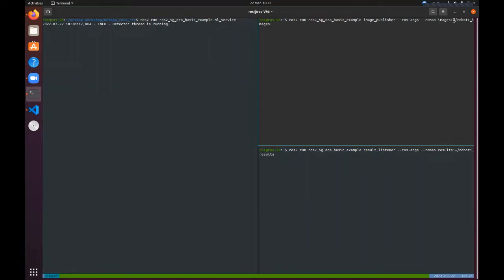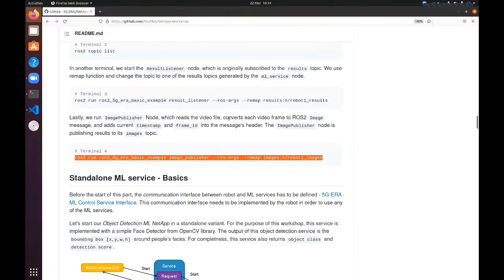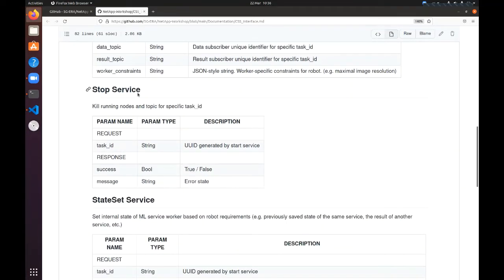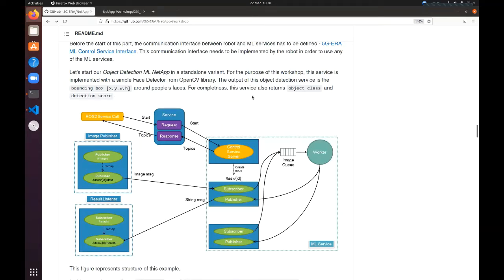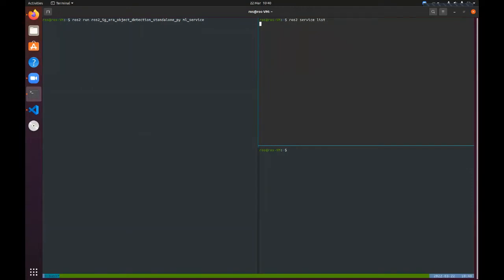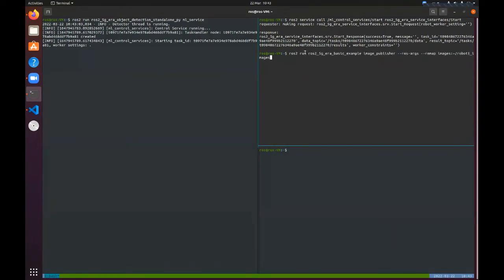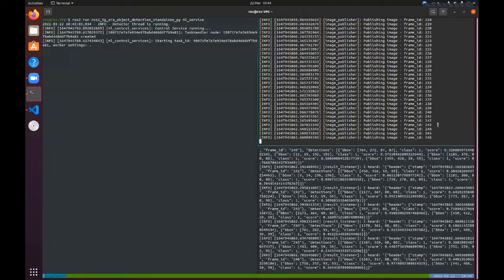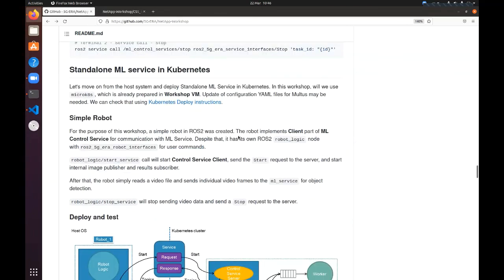5G ERA Workshop 3 "5G-ERA Reference NetApp" Part 3